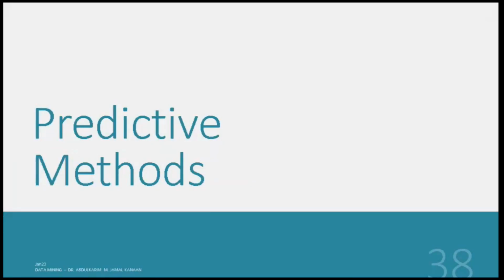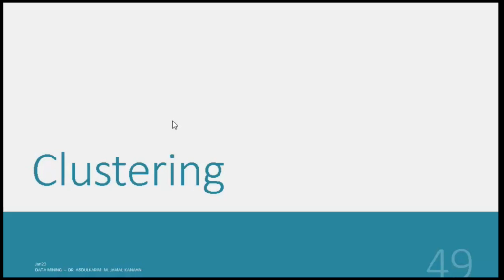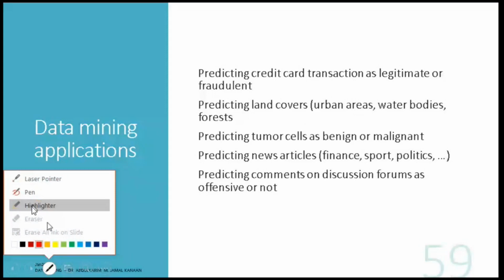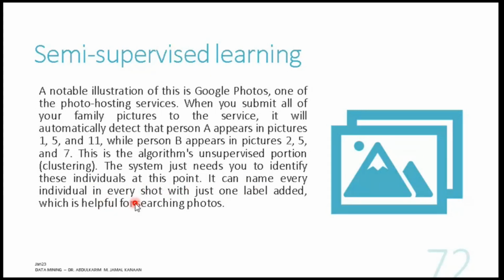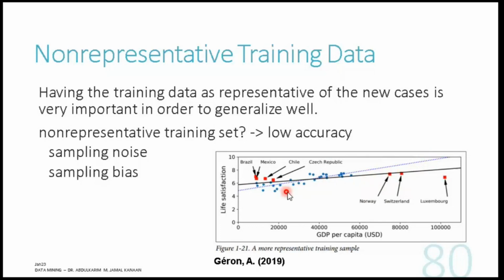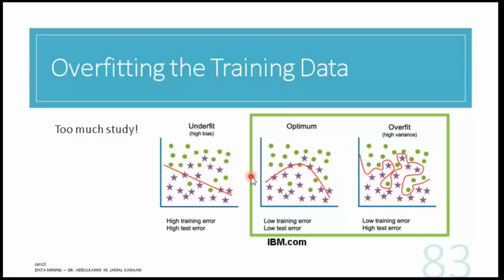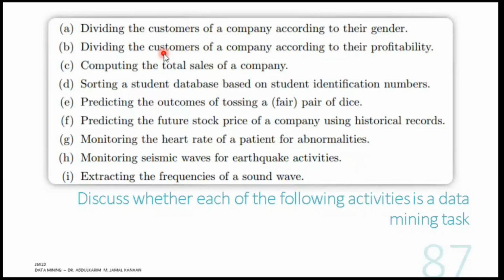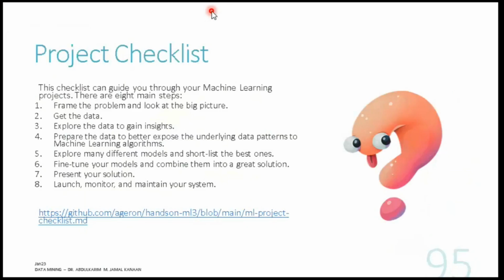Lecture 3: Introduction Part2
Date: 30/06/2023